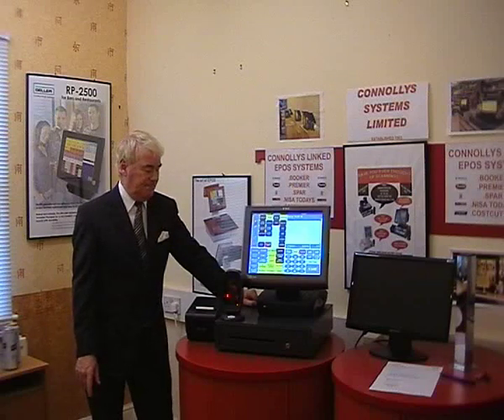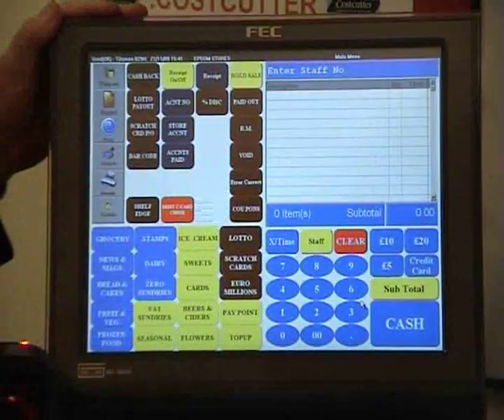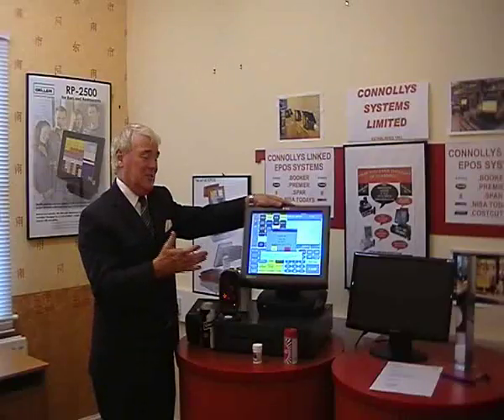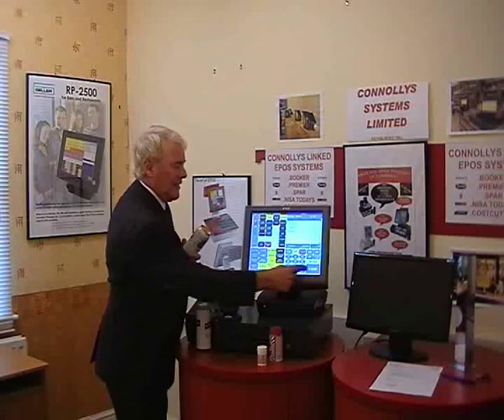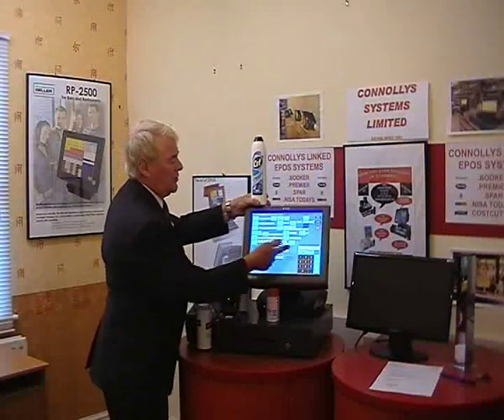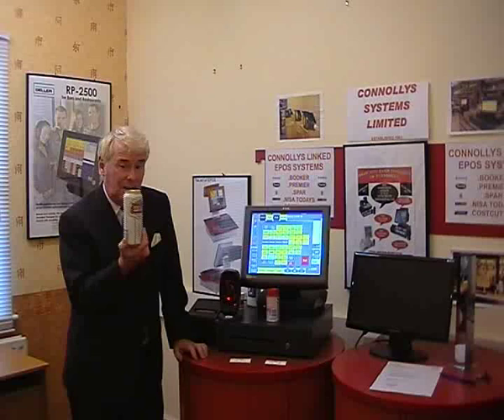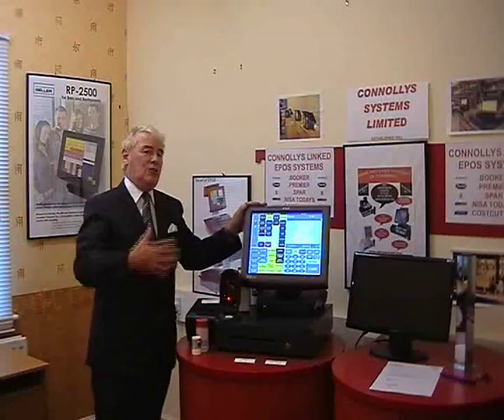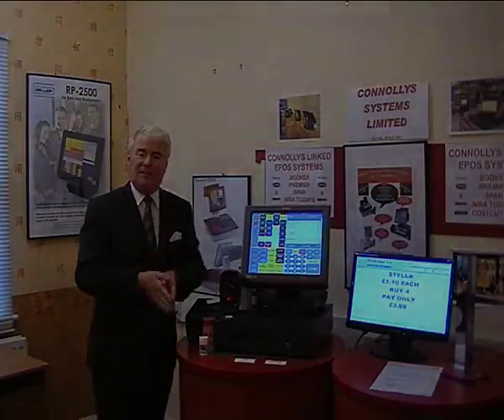Epos System Demonstration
Connollys Systems provide a demonstration of their Epos System for the Retail industry